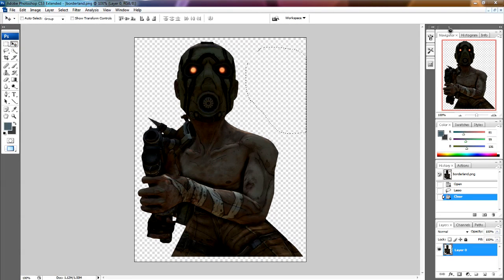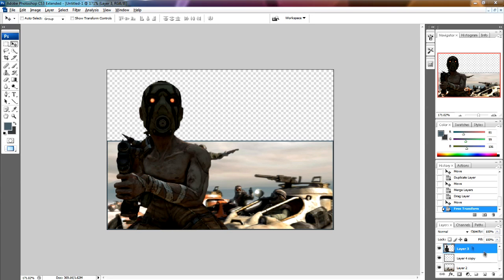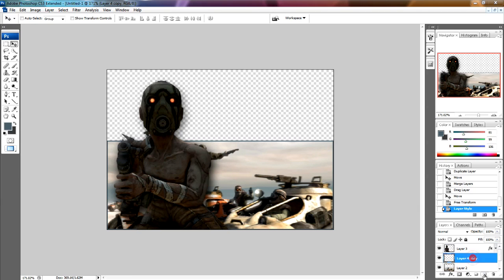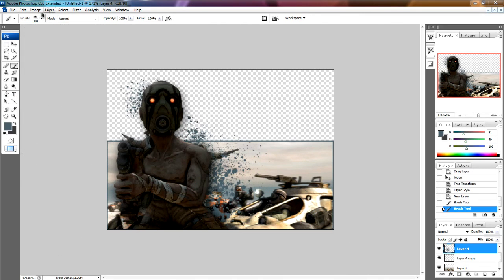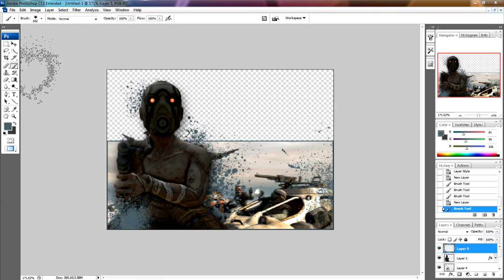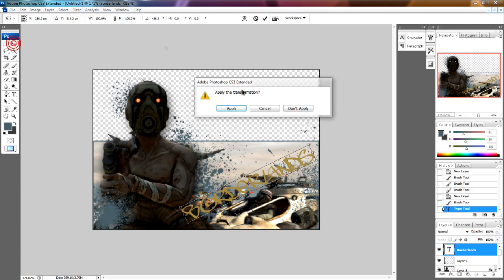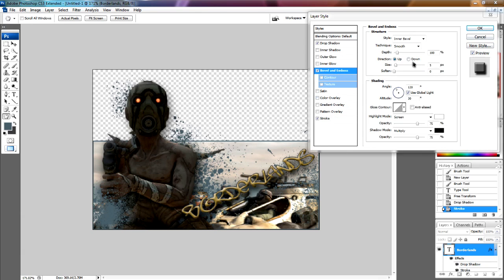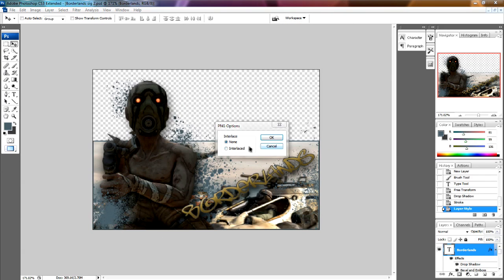How to make a stylish professional forum signature in Adobe Photoshop - Tutorial - PART 2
Missed part 1? Go and watch it!
Part 2
Made on request

How to make a stylish professional forum signature in Adobe Photoshop in just a few minutes!
Suitable for n00bs, beginners & even advanced Photoshop users!
Works with all recent editions of Adobe Photoshop

By following this simple tutorial you will be able to:
- Create a stylish forum signature within just a few minutes
- Gain knowledge of some of the Photoshop tools used within the tutorial
- Learn various composition techniques used to create a stylish professional piece of work
- Be the envy of all your forum buddies with your new professional looking signature!